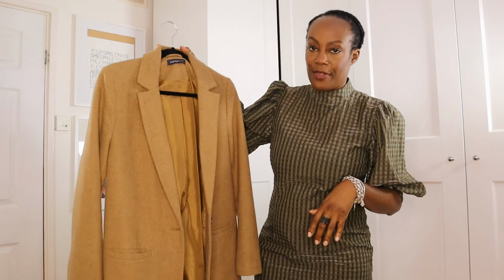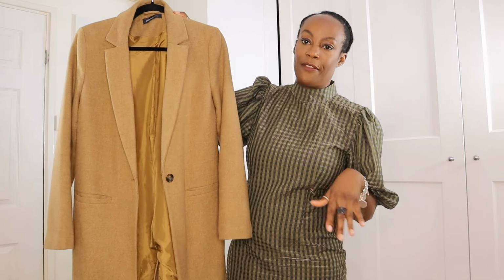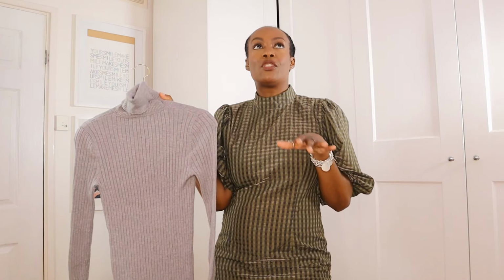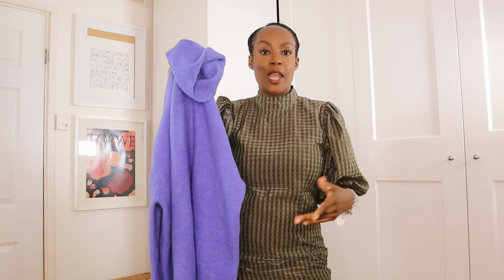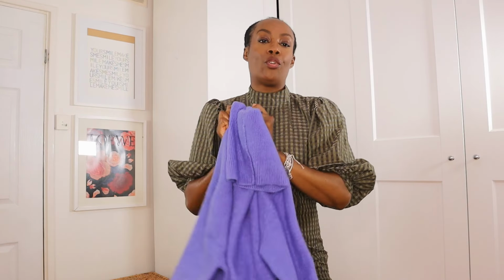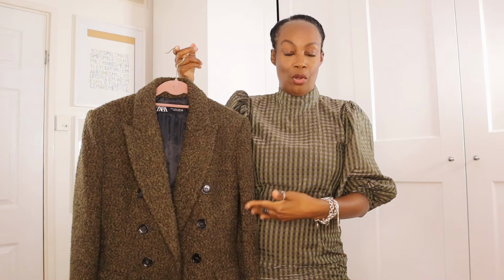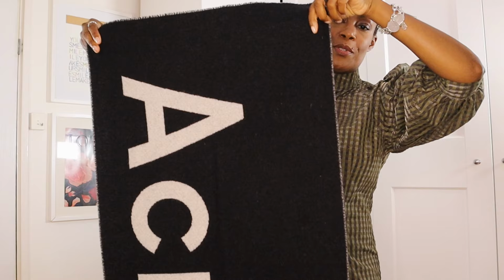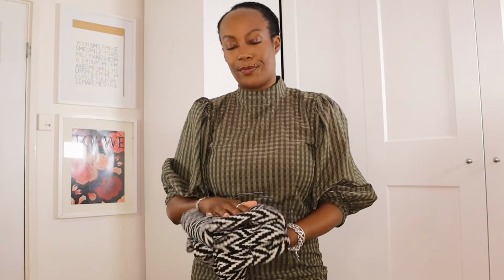Shopping My Wardrobe:The Pieces I Can't Wait to Wear This Season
Hey there, beautiful! Welcome 🌟

Glad you dropped by. This is the place for confident, ambitious Black women over 40 who love fashion, beauty, and just feeling good in their skin. No fuss, no drama—just real talk and good vibes. ✌️

What you can expect here:
- Style tips that actually work (and look good) ✨
- Beauty hacks for that glow-up ✨
- Confidence boosts to keep you feeling yourself 💁🏾‍♀️
- Honest conversations about aging with style & grace 💬
- Inspiring stories from women who are living their best life 🌈

In today’s video, I’m sharing the pieces in my wardrobe that I’m most excited to style this autumn and winter. From timeless staples to cozy knits and statement pieces, these are the items that will be on heavy rotation this season.
Whether you’re refreshing your wardrobe or looking for a little outfit inspiration, I hope this video gives you some ideas on how to make the most of what you already own while keeping your style chic, elevated, and true to you.
✨ What to Expect:
My must-have autumn/winter wardrobe favourites
How I plan to style key pieces for the colder months
A mix of classic and trend-led fashion inspiration

Got a question or want to connect?

Join the crew:
Use these hashtags to connect and share your journey:

Got a style tip or story? Drop it in the comments or tag me with #[YourBrandHashtag] — I wanna see!**

 Remember:
You’re powerful, you’re beautiful, and there’s no one like you. Keep doing you, and stay effortlessly fabulous. ✌️

Thanks for hanging out. Much love,
Anthea